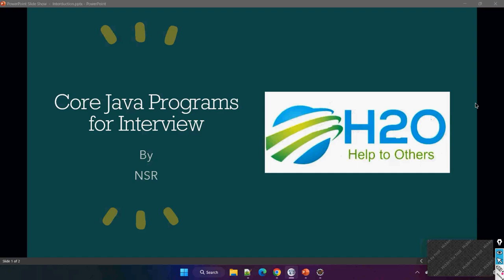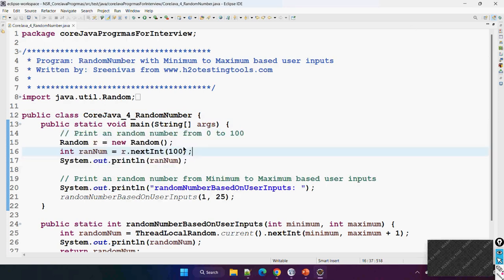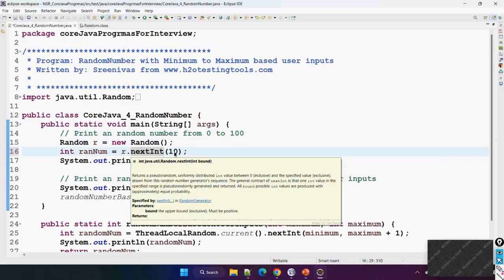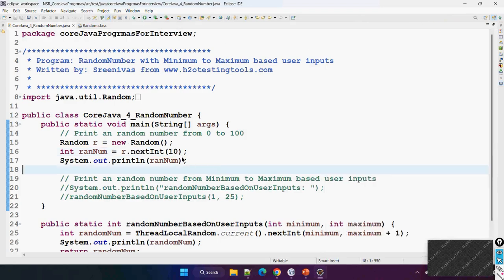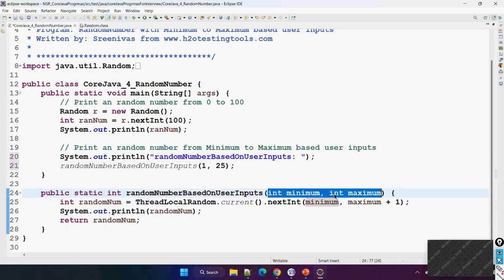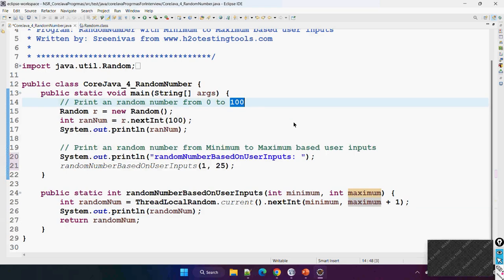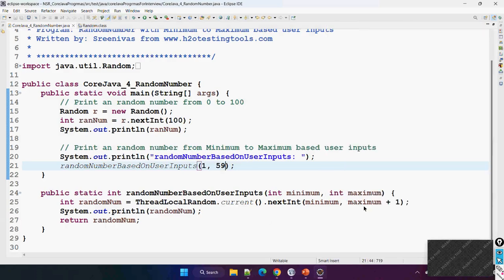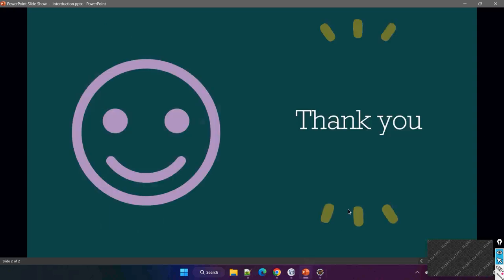04 Random Number with Minimum to Maximum based user inputs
Core Java Programs For Interview
04 Random Number with Minimum to Maximum based user inputs